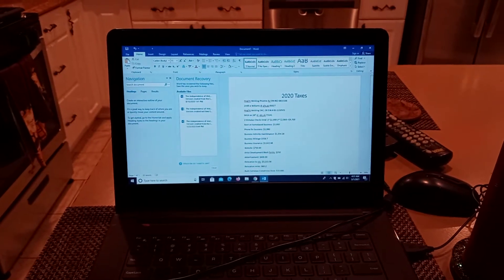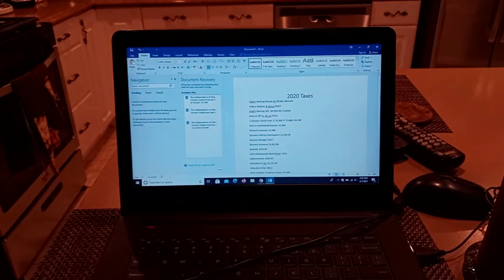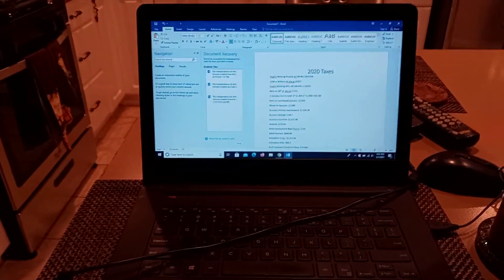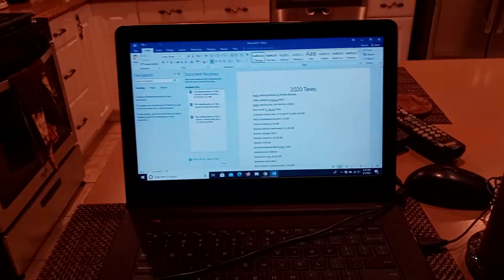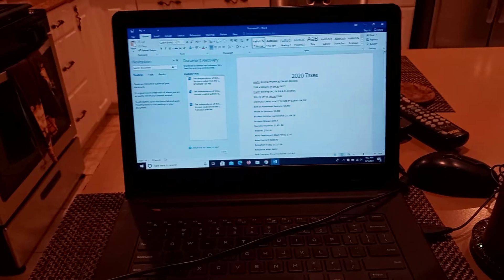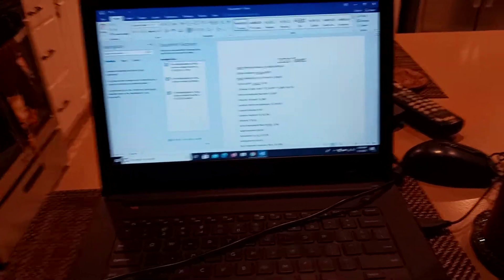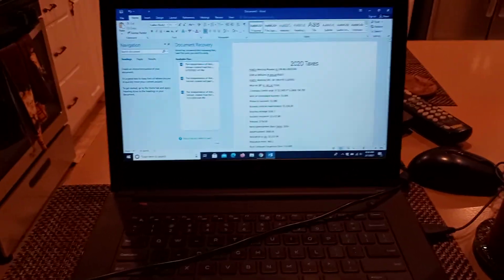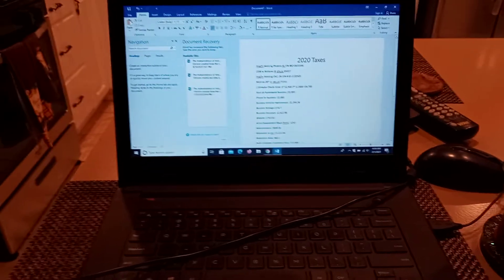2020 Business and Personal Taxes